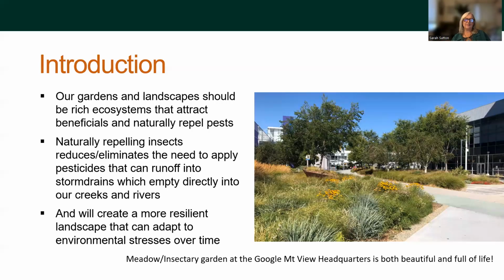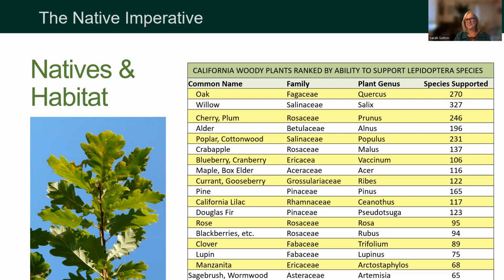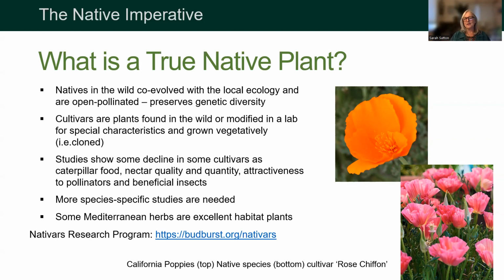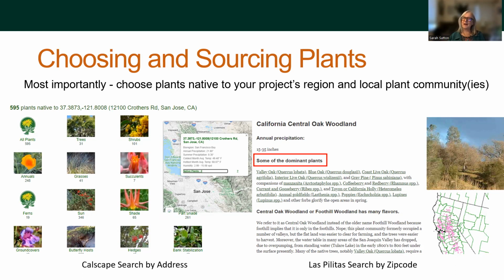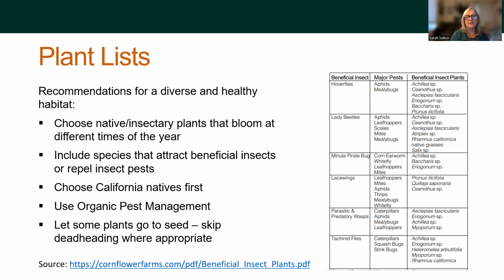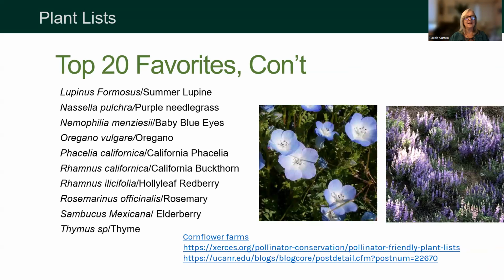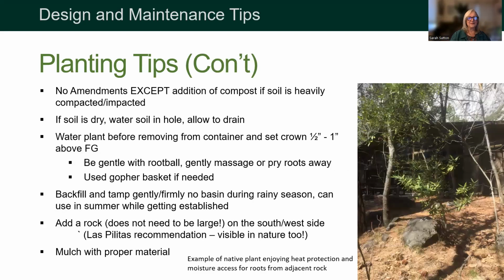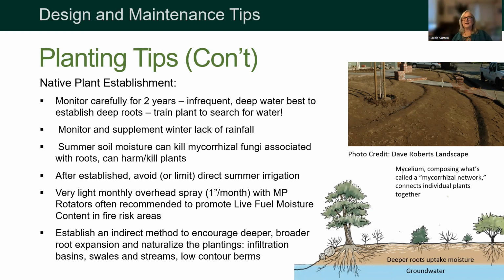Create a Pest-Free Garden with Beneficial Plants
Learn how to create a Pest-Free Garden with Beneficial Plants

For more “how to” garden videos and other resources, go